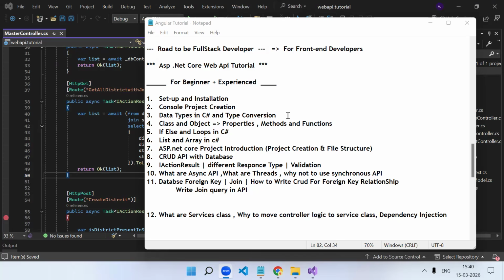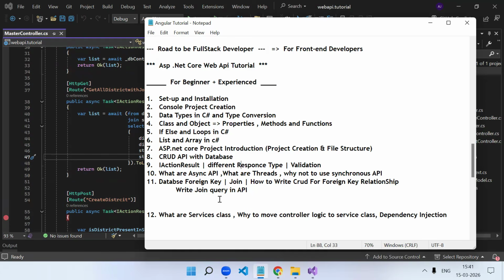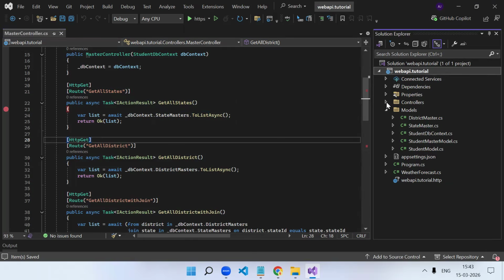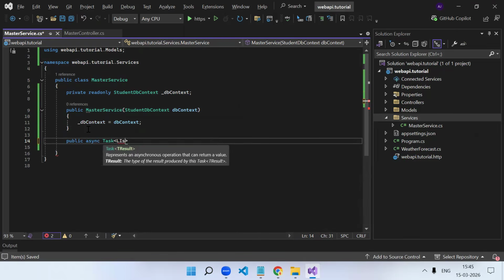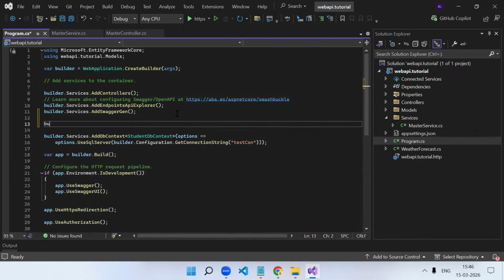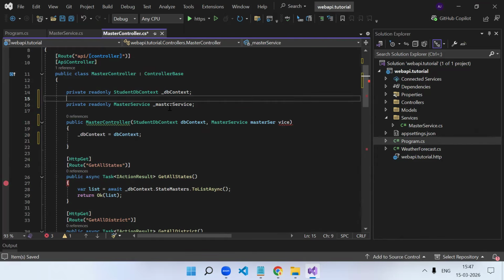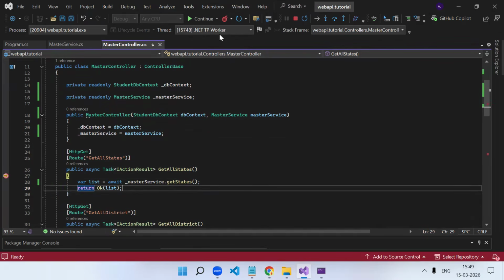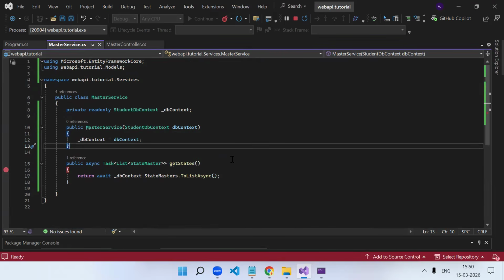ASP.NET Core Web API CRUD Tutorial 🚀 | Service Class | Move Controller code to Service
In this video, we continue our ASP.NET Core Web API tutorial series, where we implement  Service class and All Database Operation we can move into Service Class.

CRUD stands for Create, Read, Update, and Delete, which are the most important operations in any real-world application
By the end of this tutorial, you will understand how to build real APIs that frontend applications can consume.

• What is Service Class
• Why not to keep Database operation code into Controllers
• How to Use Dependency Injection